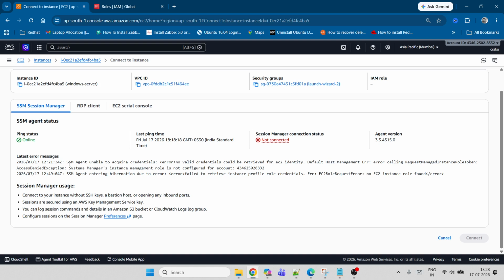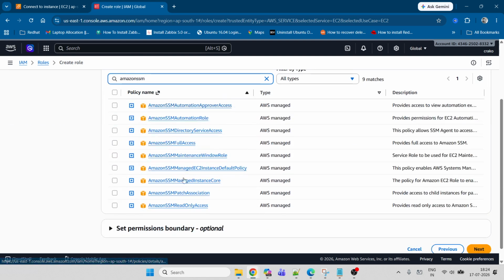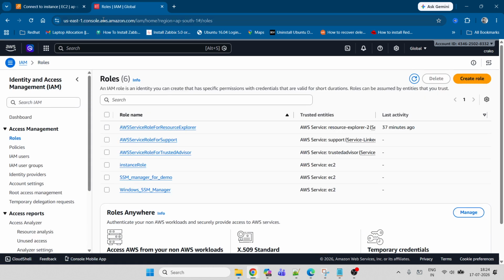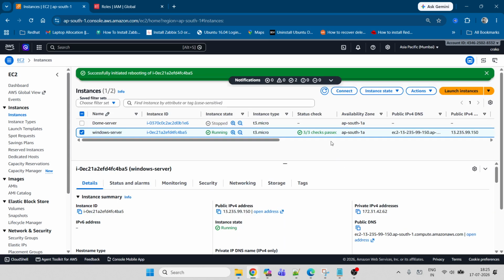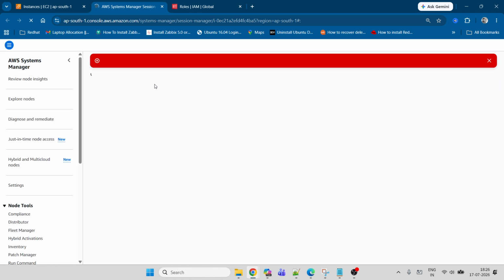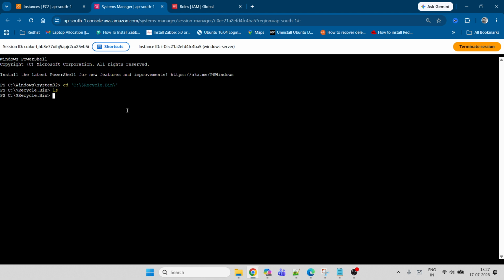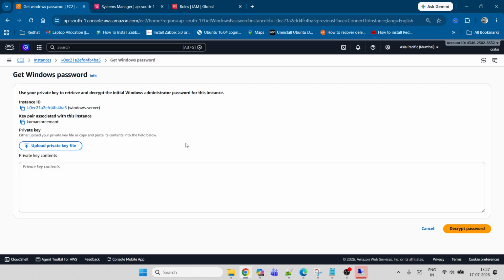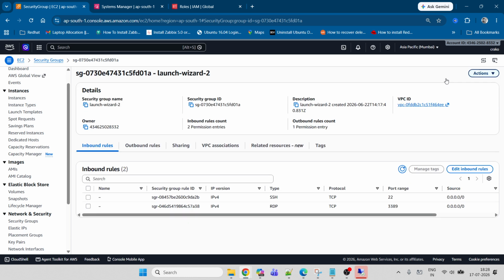Fix AWS SSM Agent Unable to Acquire Credentials Error in EC2 (Session Manager Not ) | Fix in 5 Mins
In this video, I demonstrate how to troubleshoot and fix the following AWS Systems Manager (SSM) Session Manager error on an EC2 instance:

SSM Agent unable to acquire credentials:
no valid credentials could be retrieved for ec2 identity

AccessDeniedException:
Systems Manager's instance management role is not configured

Issue Symptoms:
✅ SSM Agent Status: Offline
✅ Session Manager Status: Not Connected
✅ Unable to connect using Session Manager
✅ EC2 instance not appearing as managed instance

Root Cause:
The EC2 instance does not have an IAM role attached with the required Systems Manager permissions, preventing the SSM Agent from obtaining credentials.

Solution:
1. Create or use an IAM role.
2. Attach the AmazonSSMManagedInstanceCore policy.
3. Attach the IAM role to the EC2 instance.
4. Wait a few minutes for credential propagation.
5. Refresh Session Manager and verify connectivity.

This fix is applicable for:
- AWS EC2 Windows Server
- AWS EC2 Linux Instances
- AWS Systems Manager Session Manager
- SSM Agent Credential Errors
- EC2 Managed Instance Registration Issues